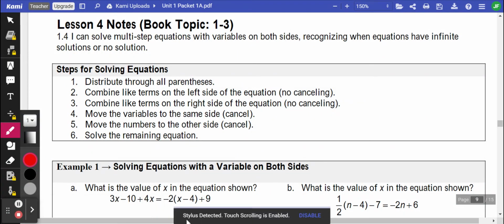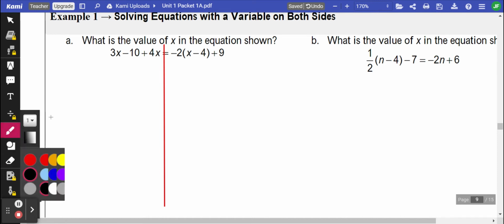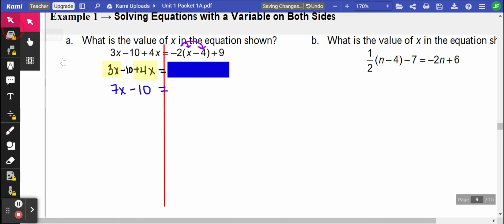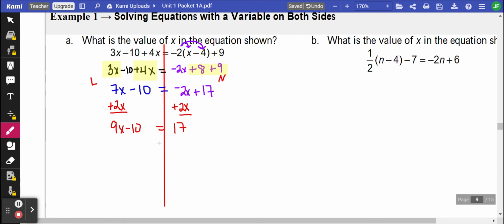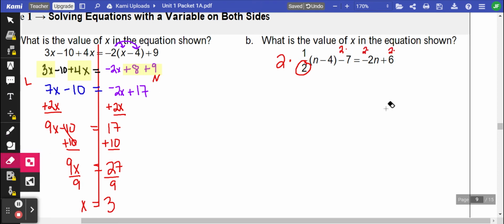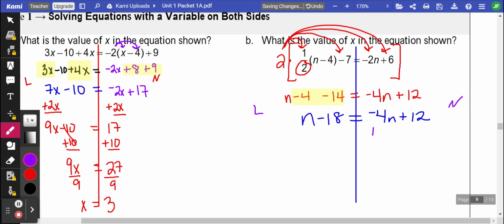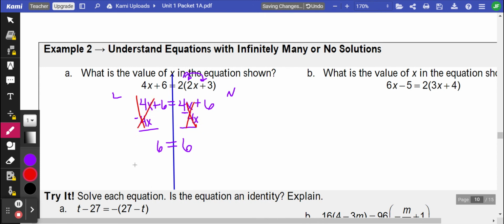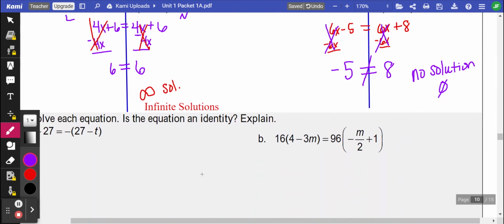1.4 Multi-Step Equations (Video 1)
I can solve multi-step equations with variables on both sides.